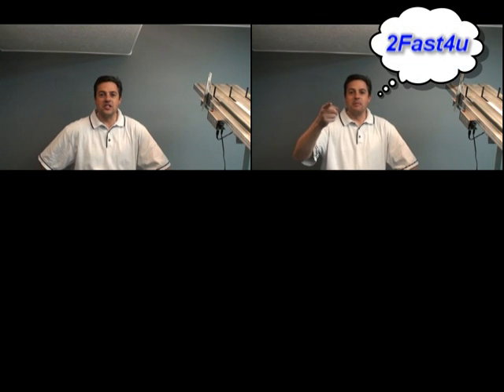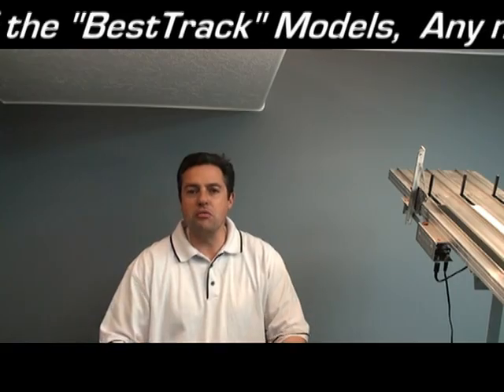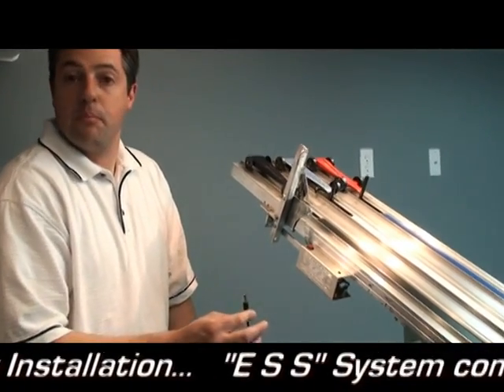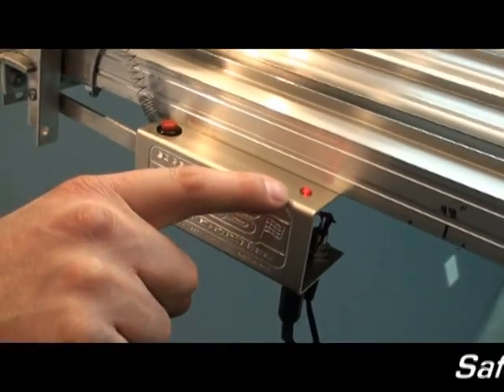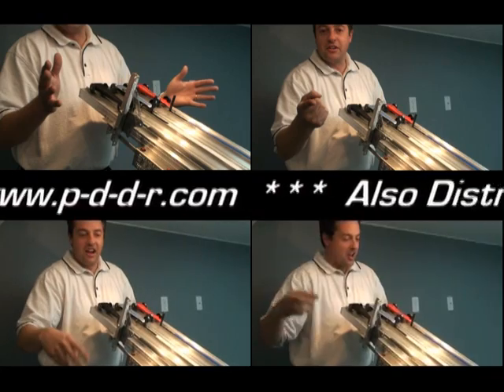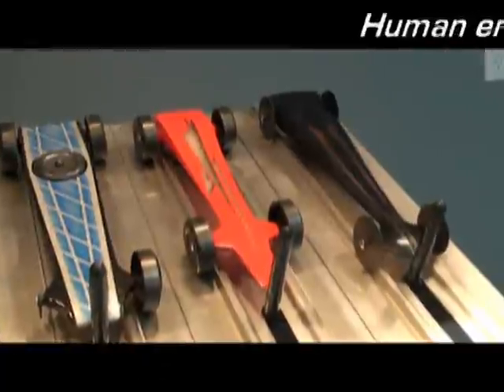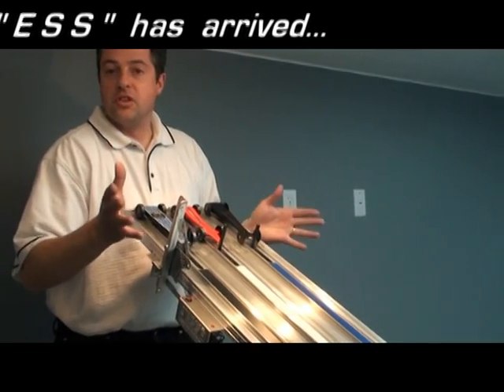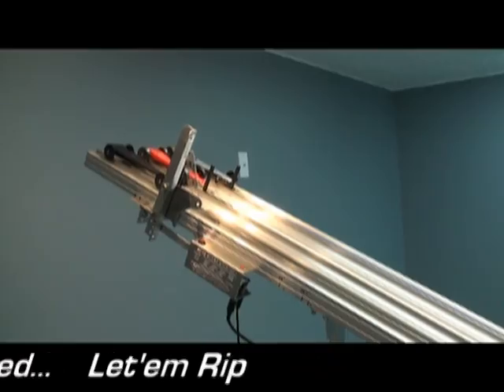PinewooDerby Track Starter "E S S" Electromagnetic Starting System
Remote Starting System for Aluminum
PinewooDerby "BestTrack"